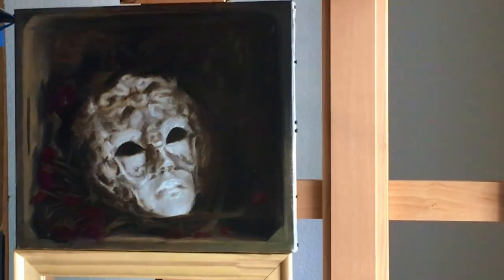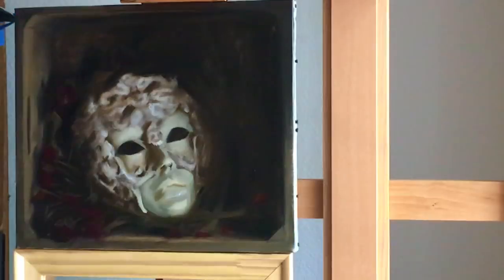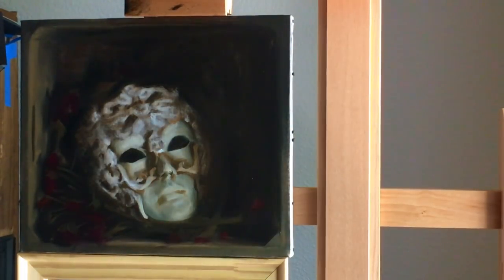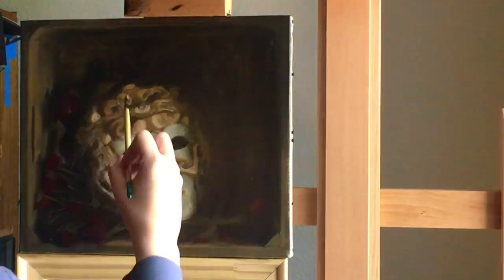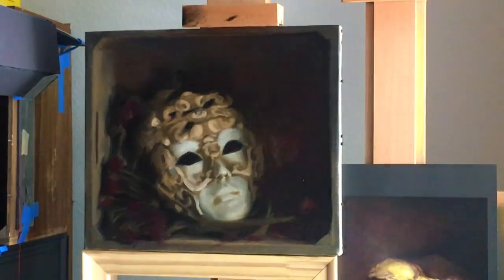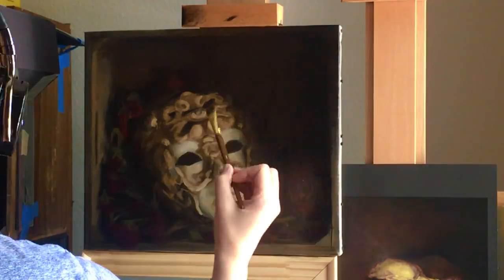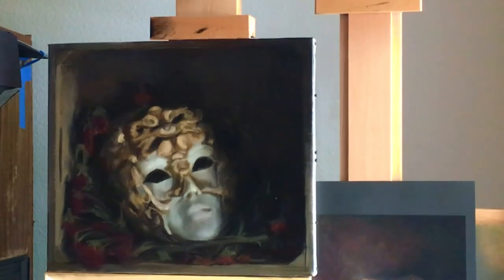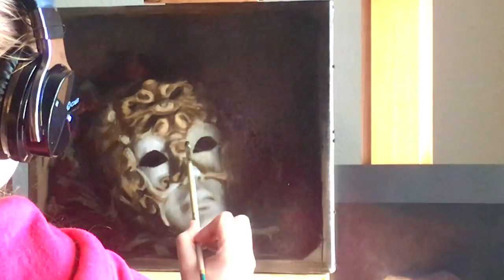Part 2 - Painting the Mask